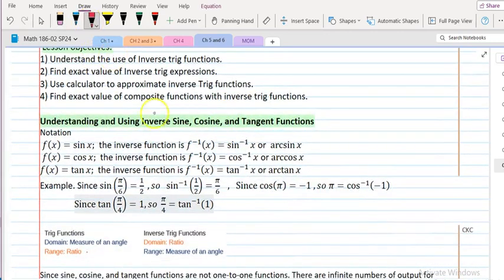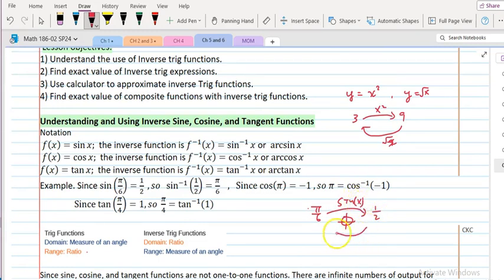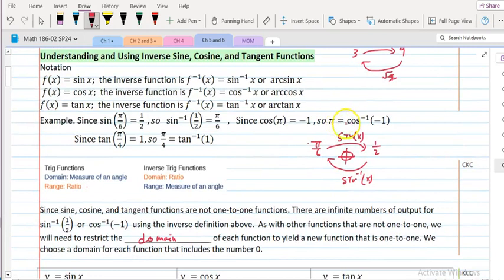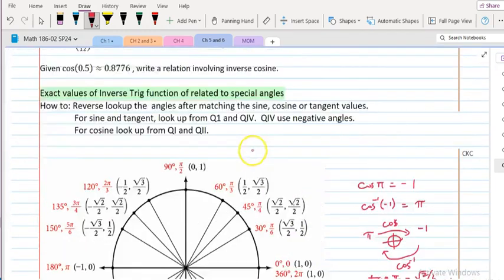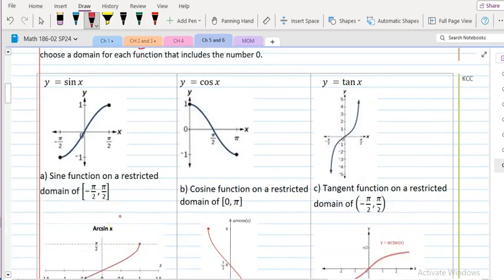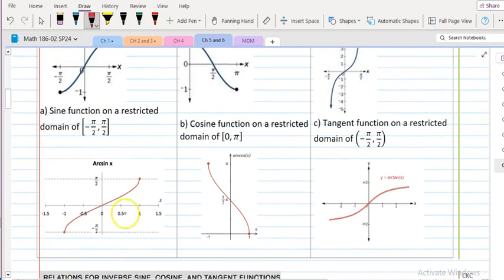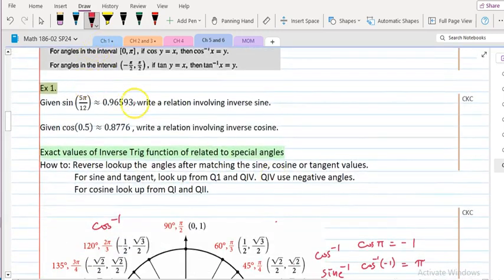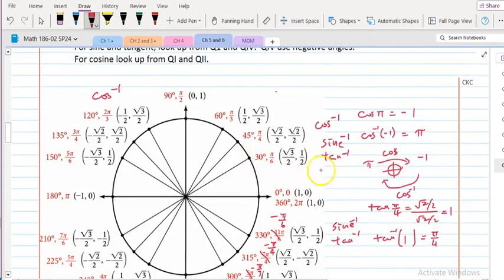Math 186 Ch 6 3 Inverse Trig function